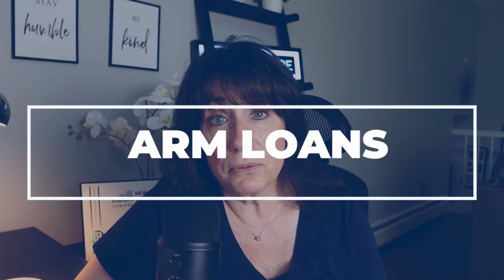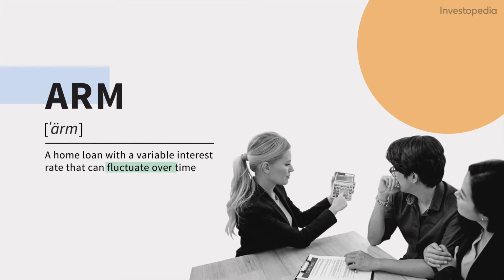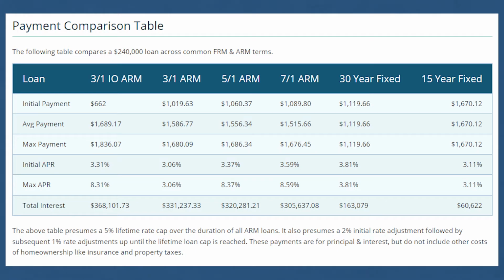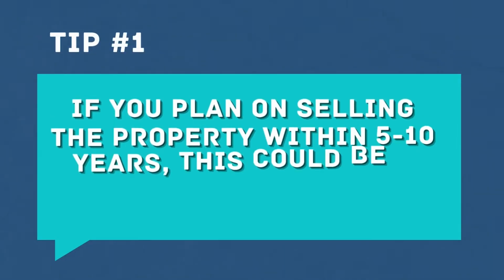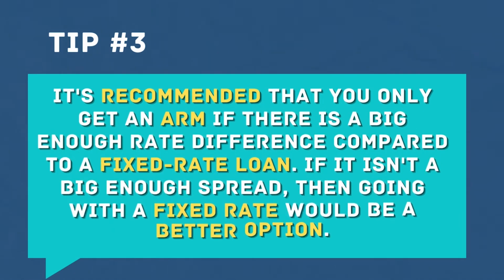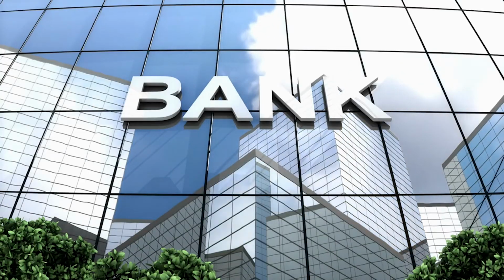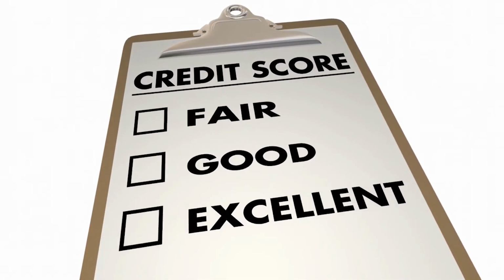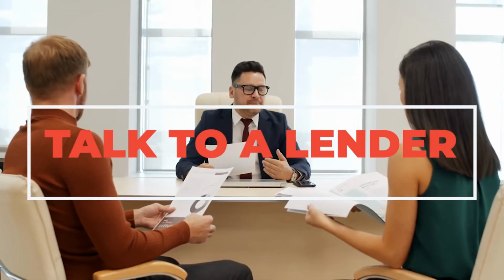Doing This Could Cost You Thousands: ARM Loans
ARM loans are making a comeback as a way to save on the interest rates.  Is this a good idea?  It could cost you thousands down the road.  Learn what ARM loans are all about in this video. And always speak to a trusted lender to understand your options.

I'm Jackie Baker, a Realtor with Coldwell Banker Realty in Allendale NJ. I serve the Bergen County area and would love to help you with your next home purchase or sale.  Don't live in NJ?  I can connect you with an outstanding realtor in your area!

🏡 Schedule a Zoom Call to talk about selling or buying a home